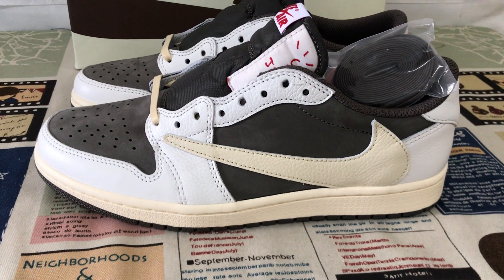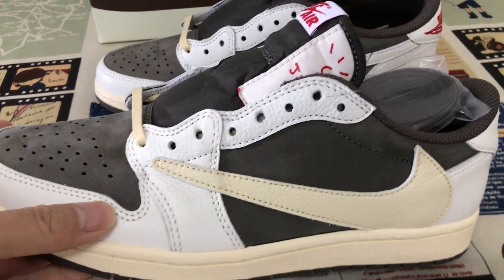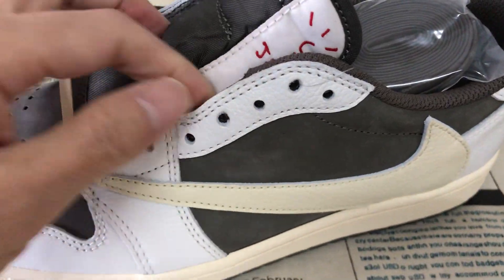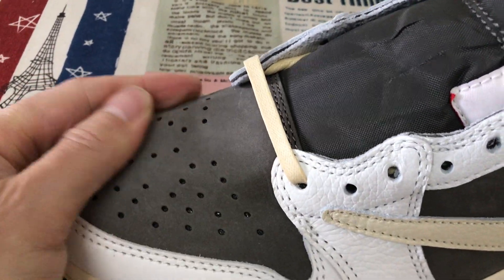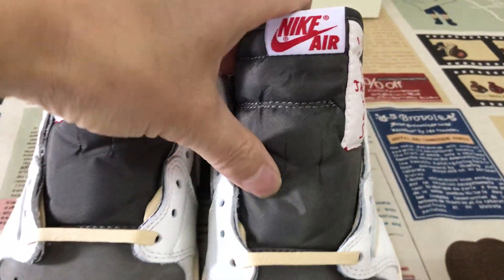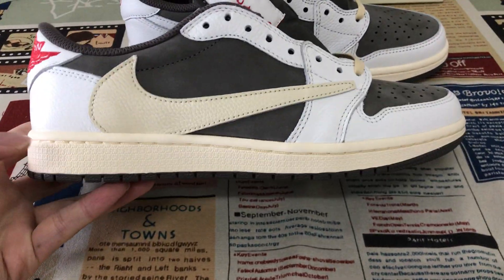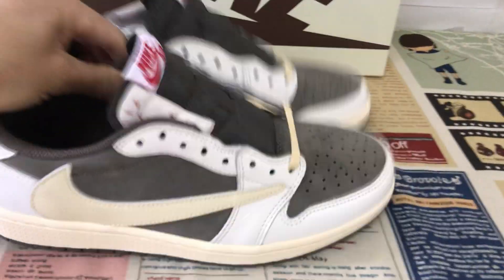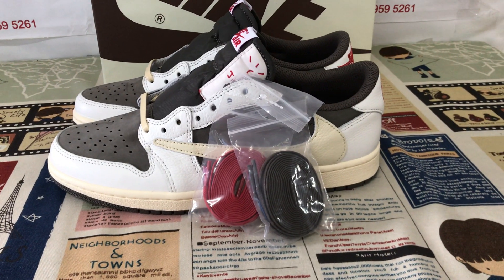Travis Scott Air Jordan 1 Low Reverse Mocha Reivew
Travis Scott Air Jordan 1 Low Reverse Mocha

Hey friend today give you the detailed review on Travis Scott Air Jordan 1 Low Reverse Mocha ,if you like them, pls click the below link to order on my

The Travis Scott x Air Jordan 1 Low OG ‘Reverse Mocha’ delivers a twist on the original ‘Mocha’ AJ1 Low from 2019. The upper combines a brown suede base with ivory leather overlays and the Houston rapper’s signature reverse Swoosh on the lateral side, featuring oversized dimensions and a neutral cream finish. Contrasting scarlet accents distinguish a pair of woven Nike Air tongue tags, as well as mismatched Cactus Jack and retro Wings logos embroidered on each heel tab. A vintage off-white rubber midsole is bolstered with encapsulated Nike Air cushioning in the heel and a brown rubber outsole underfoot.